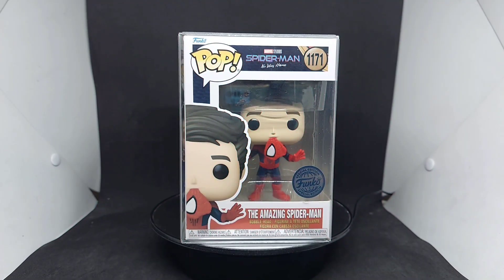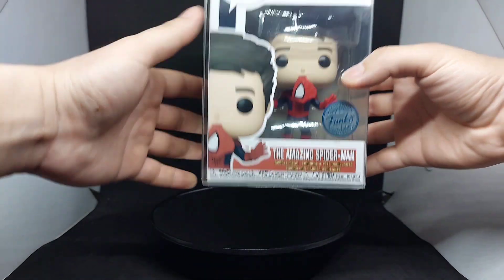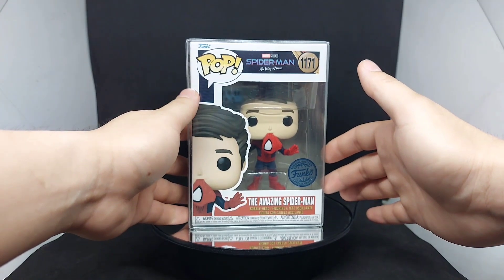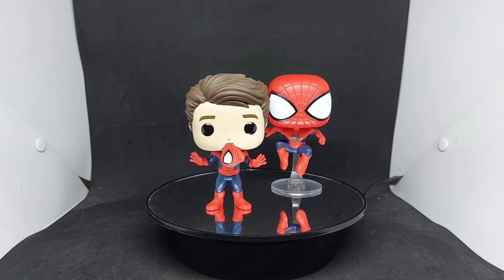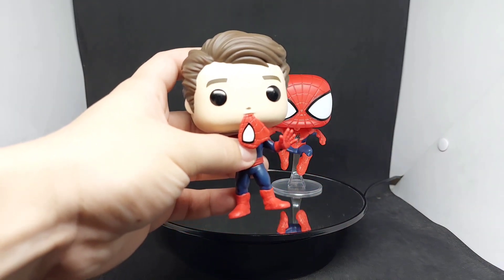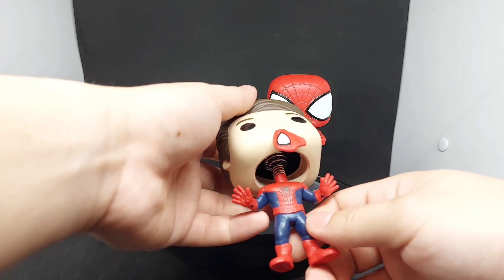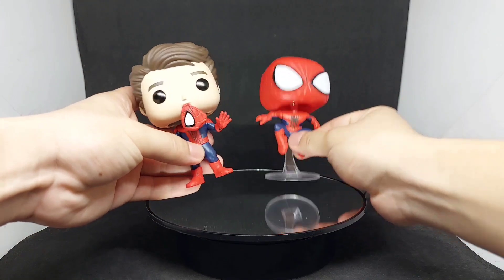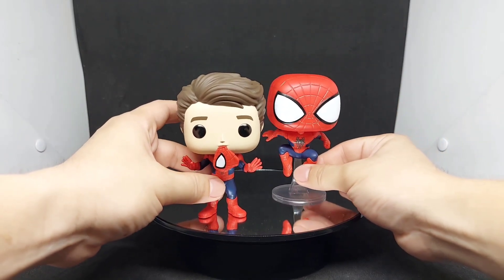FUNKO POP! The Amazing Spider-Man Andrew Garfield (Unmasked) - Spider-Man No Way Home - Toy Review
Hi Guys! Welcome again to my channel.
I really appreciate you watching my videos and helping me grow my channel.

Getaway - Official Sound Studio
Kanari - Official Sound Studio